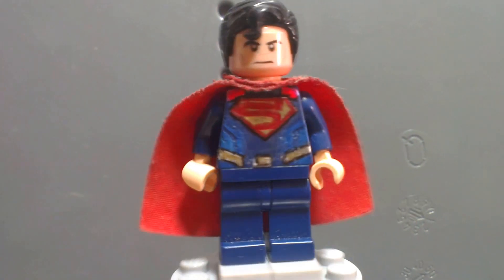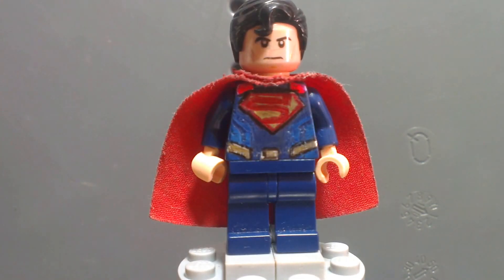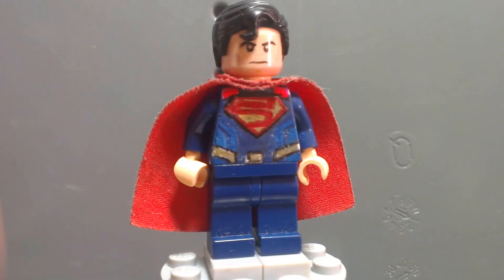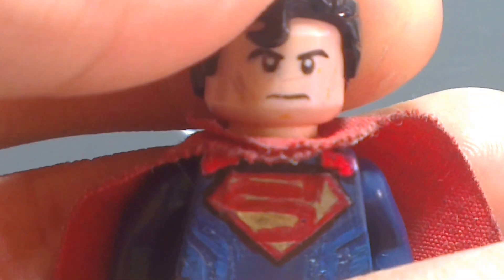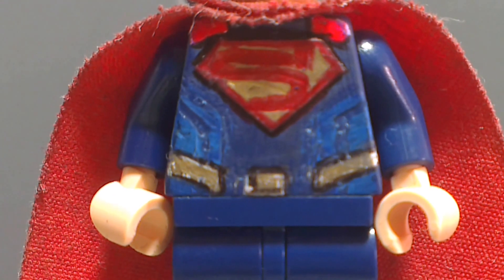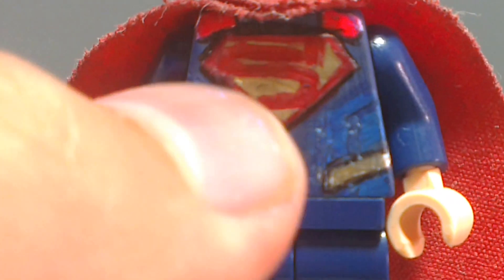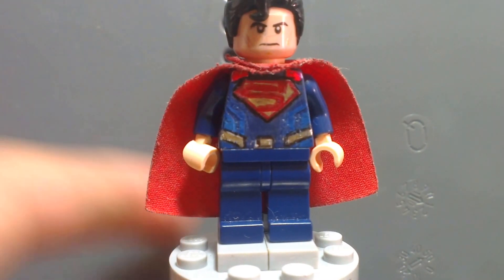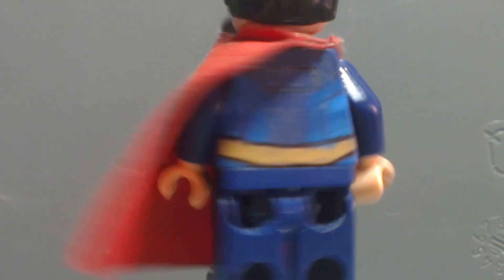LEGO custom Batman V Superman : Dawm of Justice-Superman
Hey!guys! Today!I'm gonna show you guys my custom Batman V Superman : Dawn of Justice. SUPERMAN!!!and personally. I think this figure turns out GREAT!so I hope you guys enjoyed this video :)